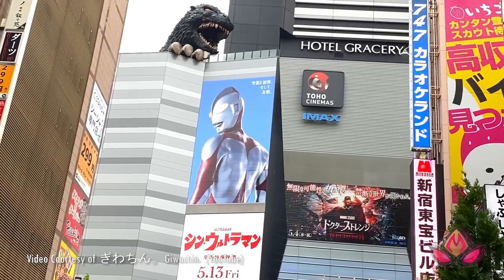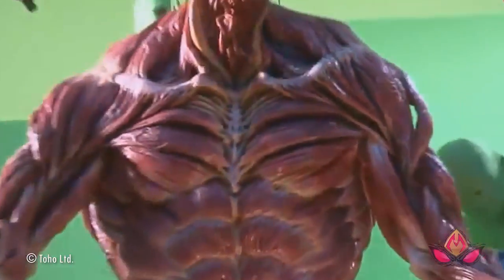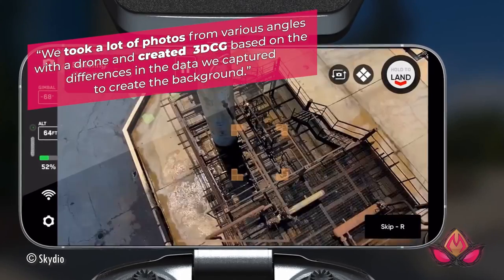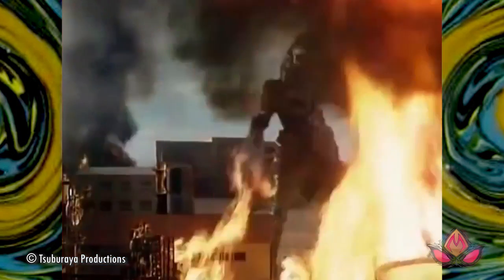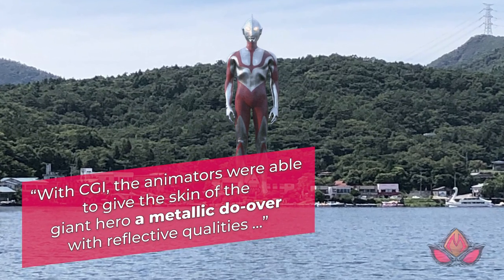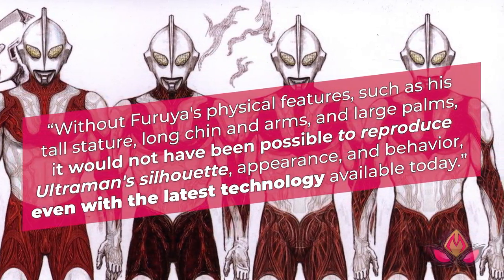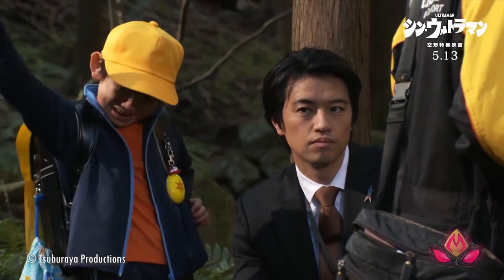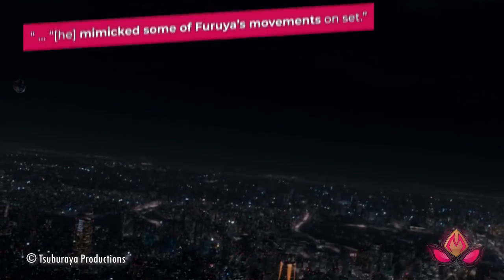The Special Effects of Shin Ultraman | シン・ウルトラマン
A look into the special visual effects of SHIN ULTRAMAN including some of the digital technologies utilized and challenges faced by the filmmakers.

CHAPTERS
➤ 00:00:00 Intro
➤ 00:00:58 Pre-Viz & Miniatures
➤ 00:02:00 Photogrammetry
➤ 00:03:09 Looking To The Past
➤ 00:06:36 Bin Furuya & Motion Capture
➤ 00:08:40 Respecting Tokusatsu & Hideaki Anno
➤ 00:10:40 Finale

►►SOURCES◄◄

✶Kinema Junpo No. 1893
✶Pen No. 529 June 2022
✶”Atsuki Sato On Editing The Japanese Box Office Hit 'Godzilla Resurgence'”
✶“Photogrammetry is used in surveying and mapping by using photography“
✶”Shin Ultraman Film Opens at #1, 25th Detective Conan Film Drops to #2”
✶ "Shin Ultraman" mobilized 1 million spectators and exceeded 1.5 billion yen in revenue in 8 days!”